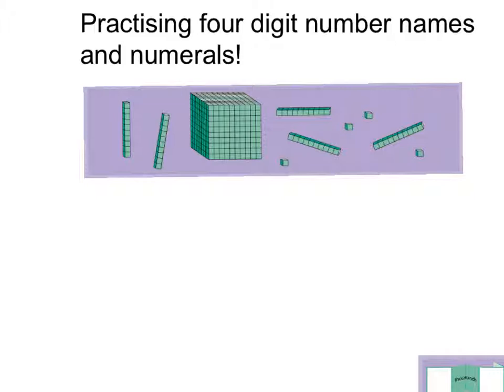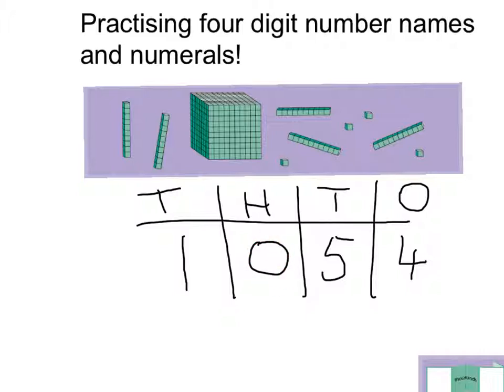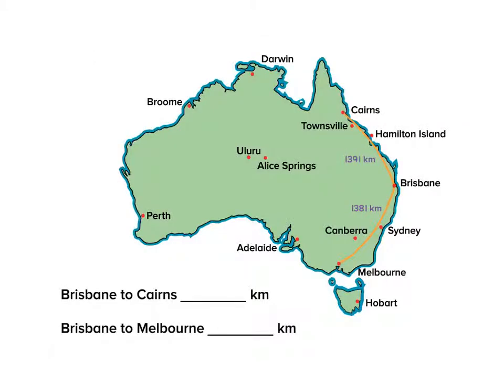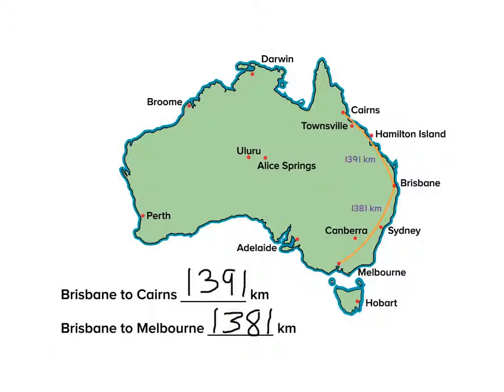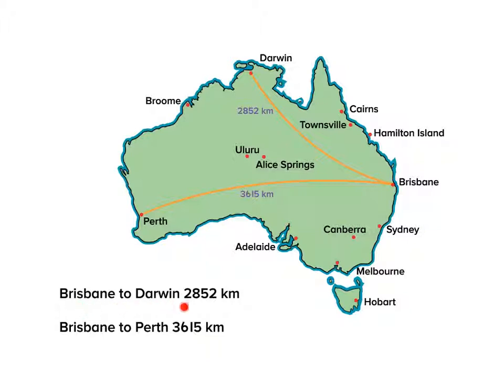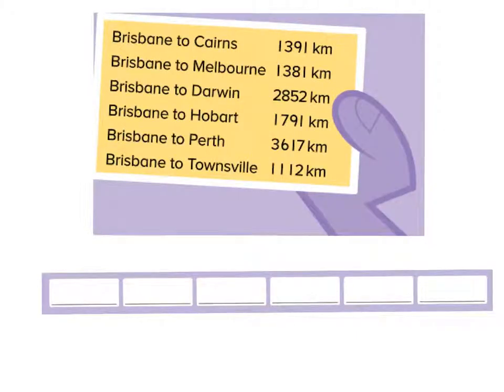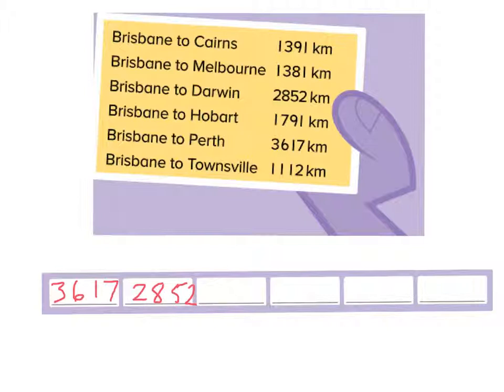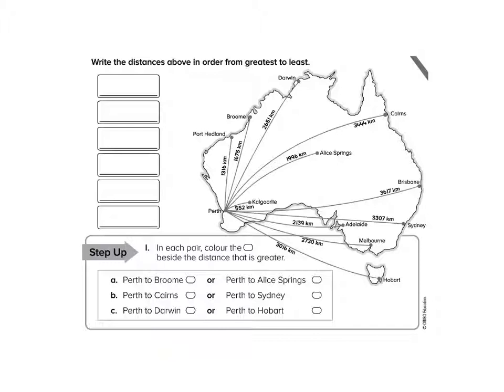ACMNA052 Numbers to 10 000 FLU 1